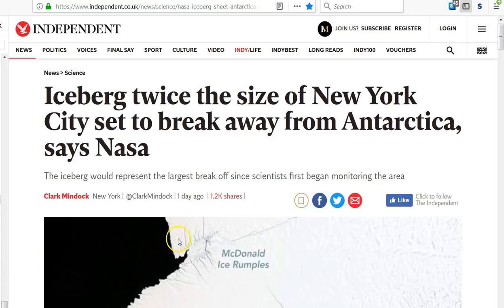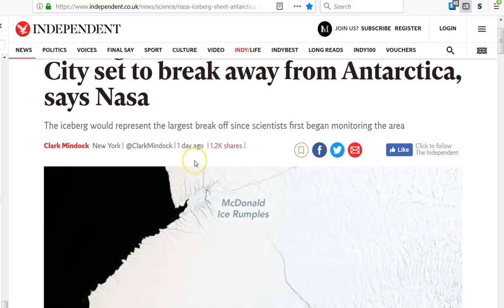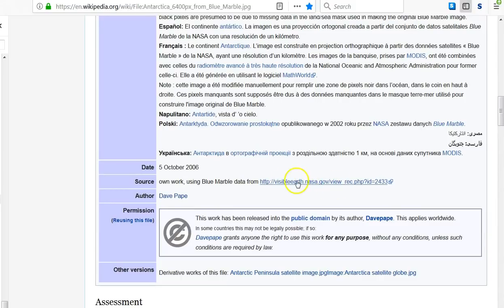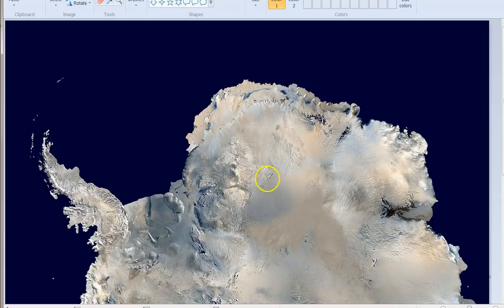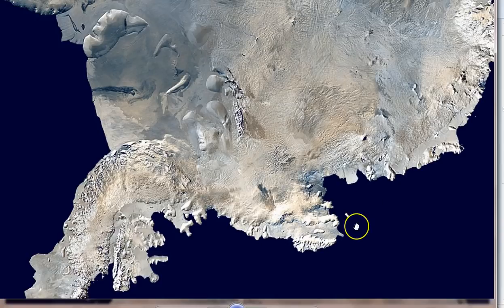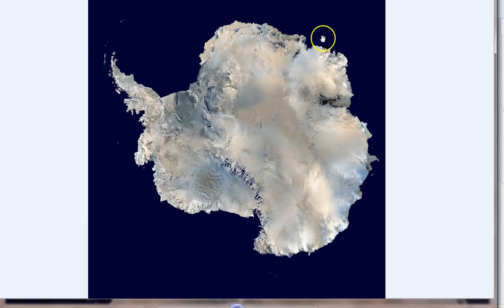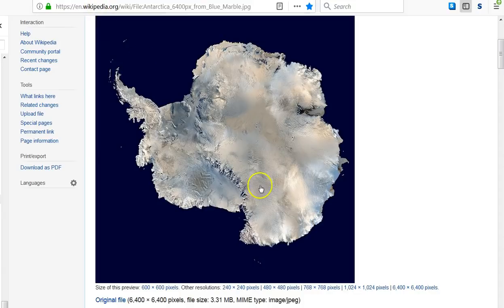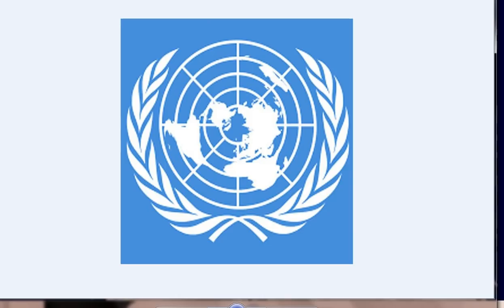NASA Antarctica Dragon Serpent Dead Sheep. Jokes on Who?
Antarctica tells the story of humanity and the world, Satans world! Are you going to be a dead sheep? Do you know the good shepherd Jesus? If not, call on Him today! Humbly ask for the Truth. His peace and grace to you all! :)

Have hard copies of your bibles and literature!

The Lords Prayer
Our Father, which art in heaven,
Hallowed be thy Name.
Thy Kingdom come.
Thy will be done in earth,
As it is in heaven.
Give us this day our daily bread.
And forgive us our trespasses,
As we forgive them that trespass against us.
And lead us not into temptation,
But deliver us from evil.
For thine is the kingdom,
The power, and the glory,
For ever and ever.
Amen.